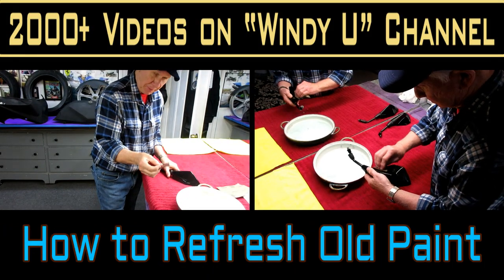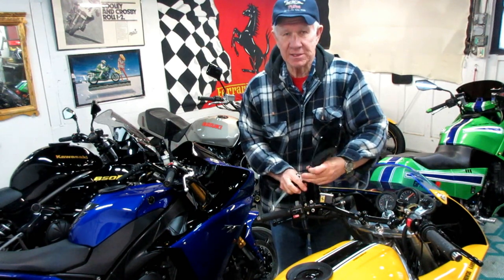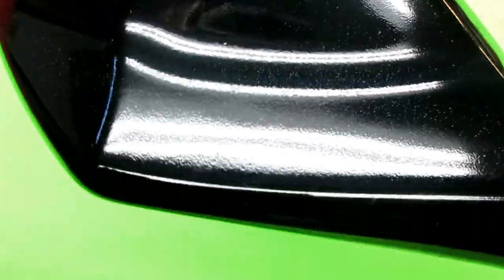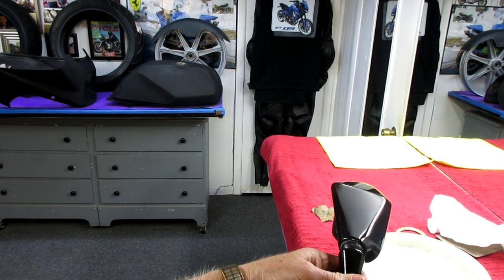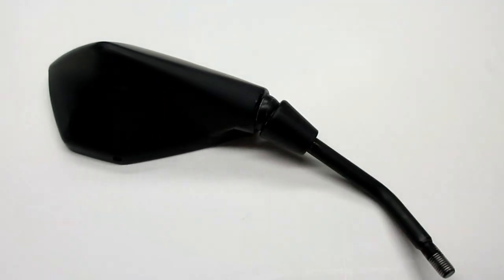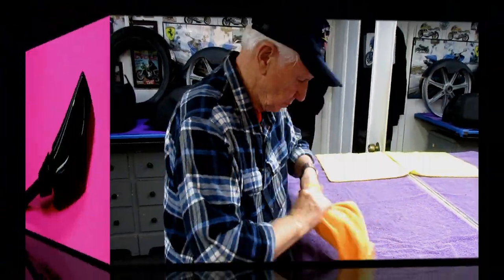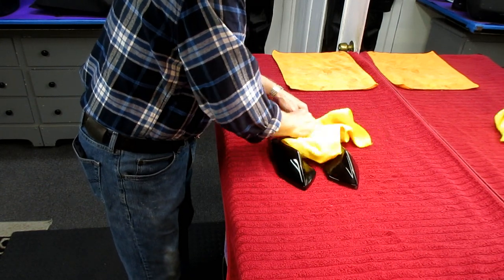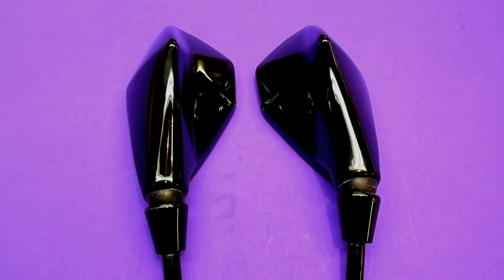HOW TO REFRESH OLD PAINT TO BETTER THAN NEW EASILY.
TODAY WE SHARED THE METHOD I HAVE USED MANY YEARS TO MAKE OLD PAINT LOOK BETTER THAN NEW.IT IS A SIMPLE METHOD AND NO TOOLS ARE REQUIRED.HERE IS THE LINK TO PURCHASE MT09 T SHIRTS